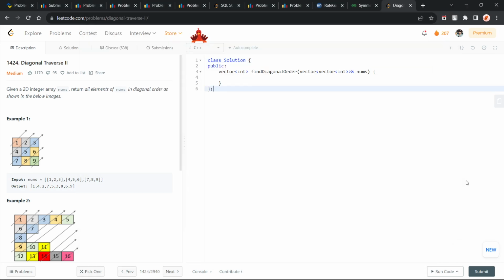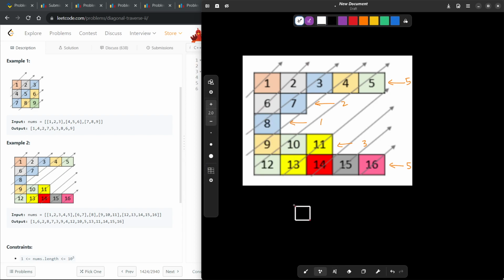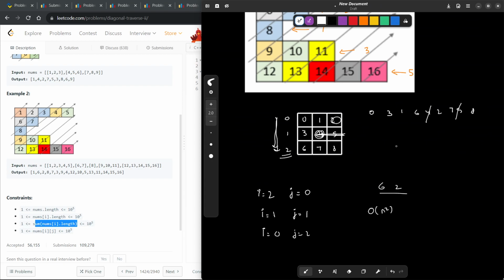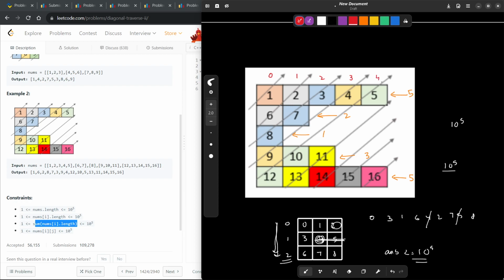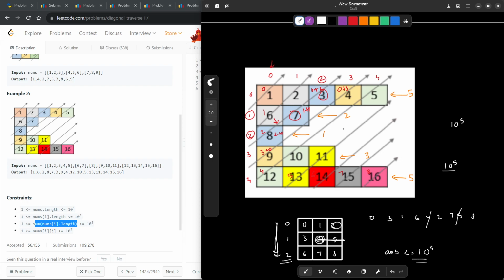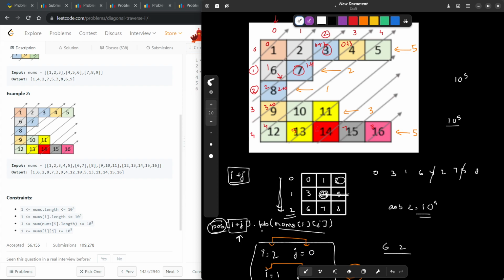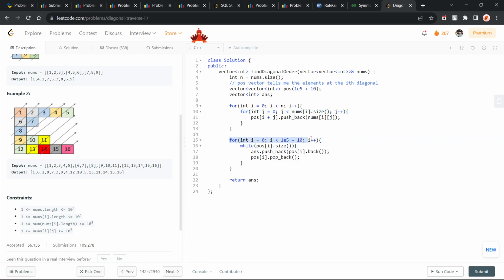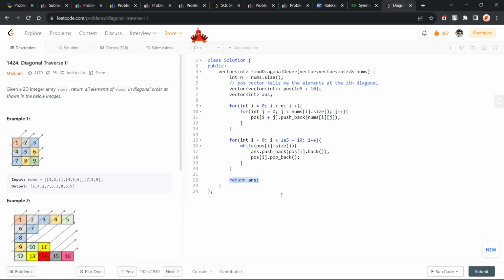Diagonal Traverse II | 22 Nov POTD | Leetcode Problem of the Day